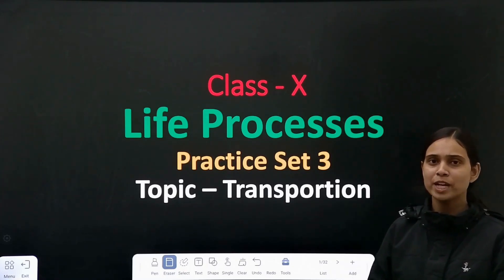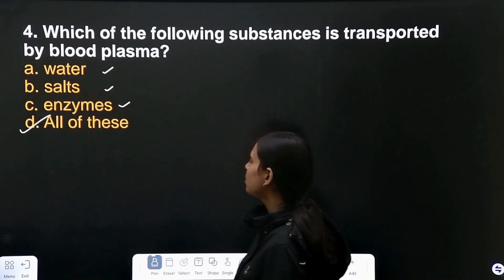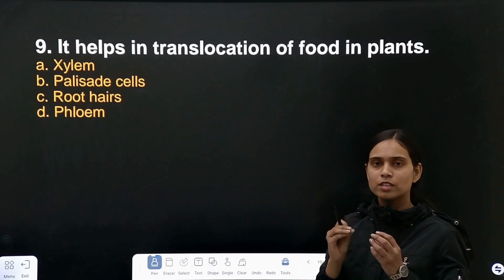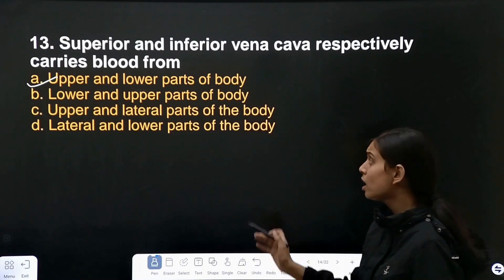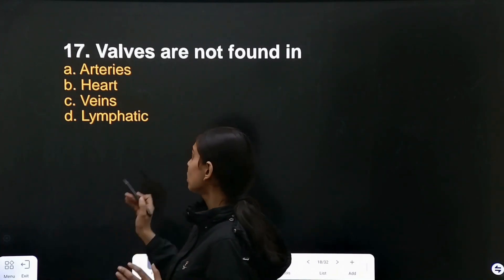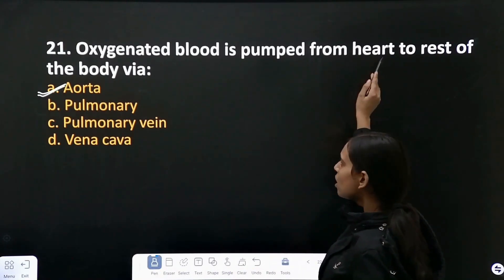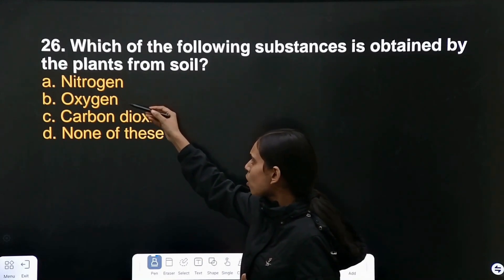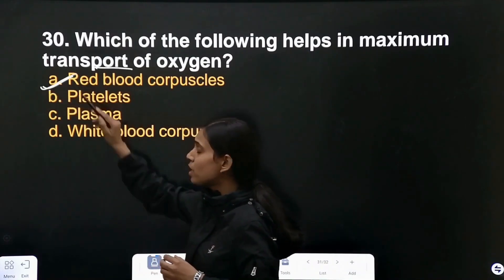Class 10 Biology I Practice Set -3 I Life Process I Transportation I Session 23-24 I MCQs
✔️ Class: 10th
✔️ Subject: Biology
✔️ Chapter: Life Processes (Chapter 5)
✔️ Topics Covered in This Video (By Deepika Mam)
✔️ Practice Set 2 II Topic : Transportation
✔️ Important Questions for class X